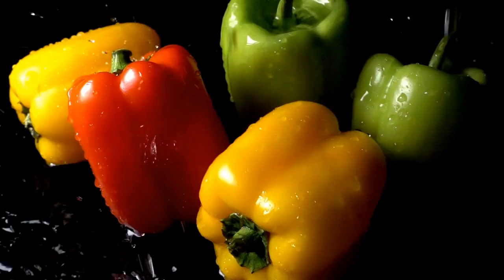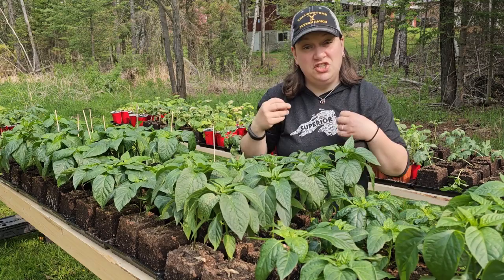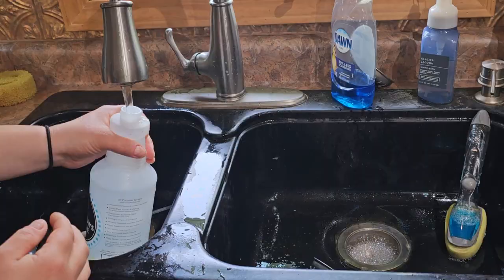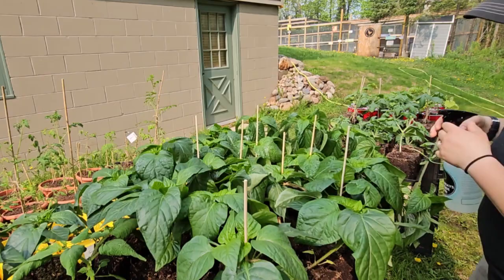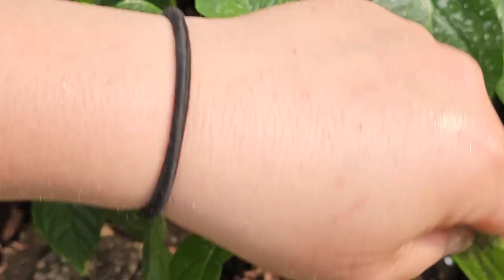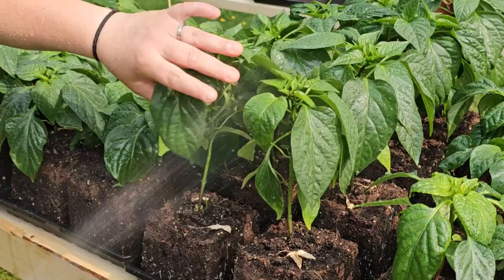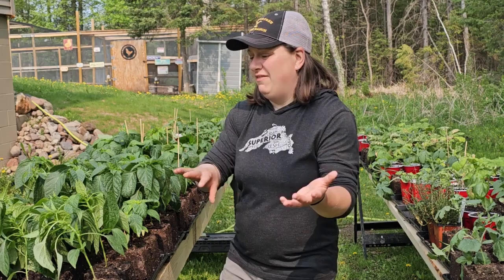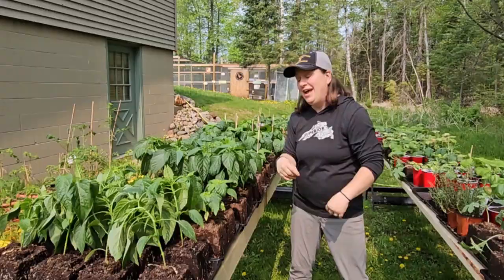How to Get Rid of Aphids on Pepper Plants - Aphid Control in the Garden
Aphid control in the garden can be tricky, especially when you are learning how to get rid of aphids. Aphids on pepper plants can destroy your crop so you need to deal with the aphid infestation. Aphids on plants are not only unsightly, but aphids in the garden can easily and quickly become a total aphid infestation that will ruin your crop! It's important to know how to keep aphids away and how to get rid of aphids on pepper plants. Aphid extermination is an easy process that does take some time but once you get aphids under control your garden can prosper and thrive once more.

Aphid Control Supplies

- Aphid Traps

- Aphid Killing Soap for Edible Plants

- Aphid Insecticide